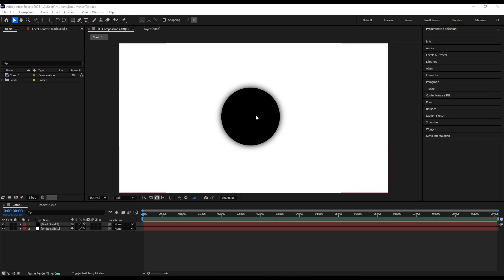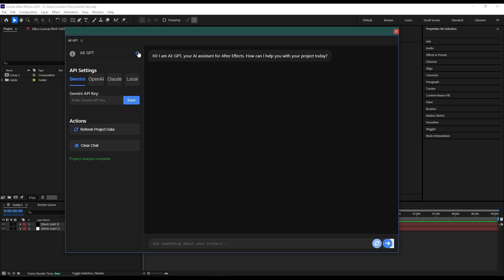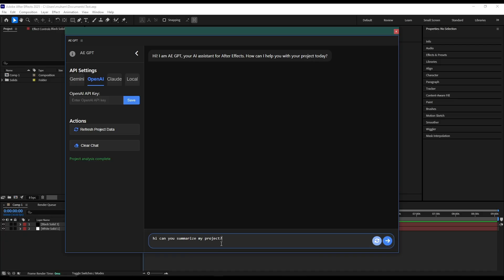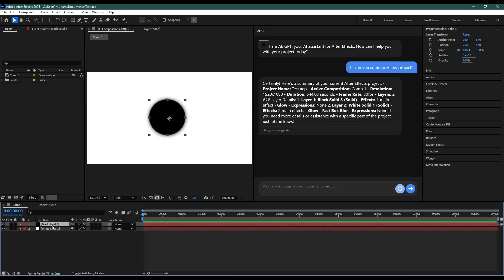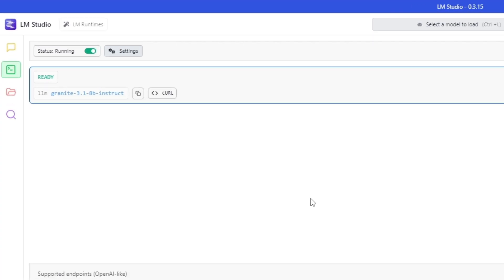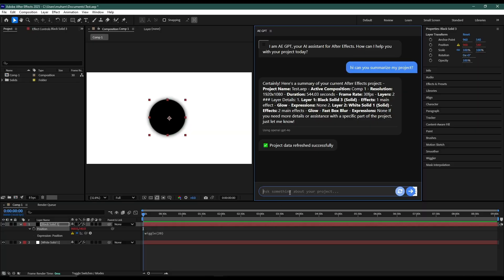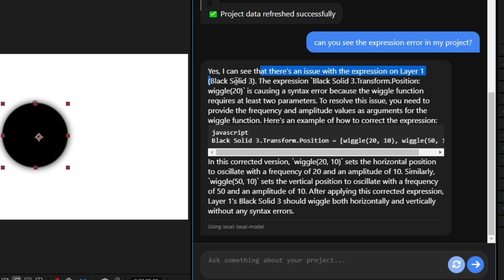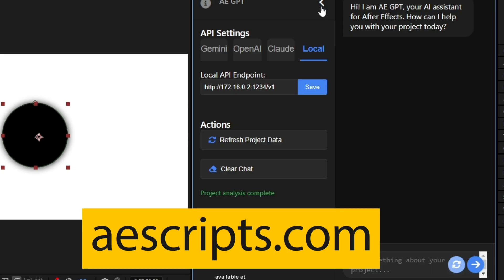AE GPT for After Effects Tutorial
AE GPT is a smart, context-aware assistant built right into After Effects.
It reads your project structure — comps, layers, effects, expressions — and helps you write, fix, and understand expressions or effects instantly using natural language.

Supports ChatGPT, Claude, Gemini, and also local AI models via API.

00:00 - Intro
00:28 - Multi Model Support
00:40 - Summarizing Project
01:10 - Expression Error
01:32 - Using Local Models
02:03 - Fixing Expression
02:30 - Outro